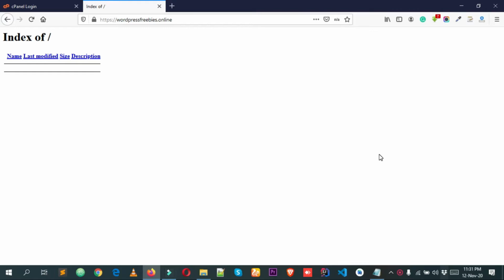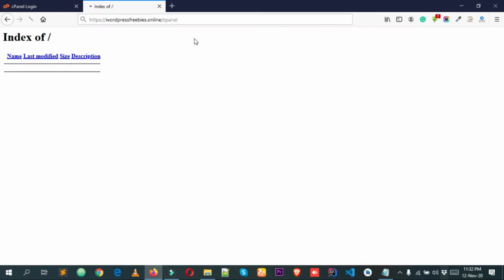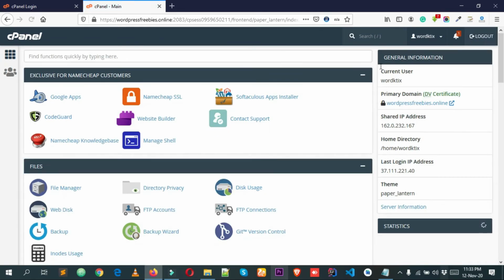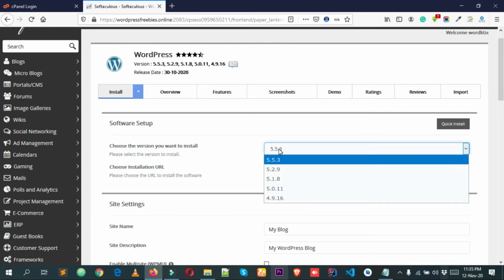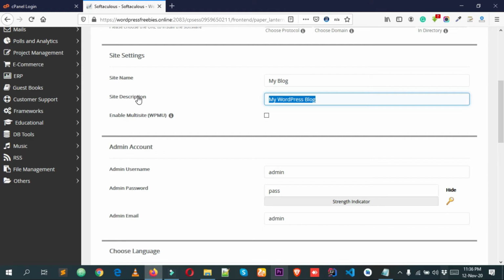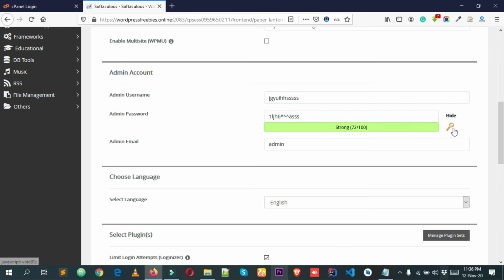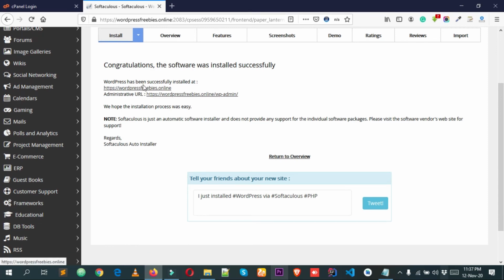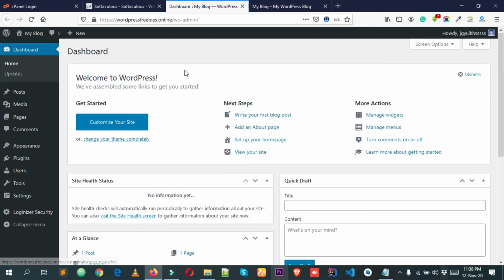How to Install WordPress in Domain & Hosting using cPanel and Softaculous | Tutorials For Beginners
How to Install WordPress Domain & Hosting using cPanel and Softaculous | Step by Step Tutorials For Beginners

In this WordPress Installation video tutorial, I have shown you how you can install WordPress's in your domain name and in your hosting account using Cpanel and Softaculous automatic apps installer. By using Softaculous apps installer you can easily install WordPress, it's an automatic process and you don't have to manually create any database in PHPMyAdmin because everything is going to be done by Softaculous apps installer. So follow the video and don't skip the video.

And if this video was helpful for you to make sure to give a thumbs up to this video share it with your friends on Facebook, Twitter WhatsApp whatever social media platform you use, and throughout the video, if you have any doubts any comments any suggestions for us you can leave them in the comments section below. and thank you so much for watching this video see you in the next one.